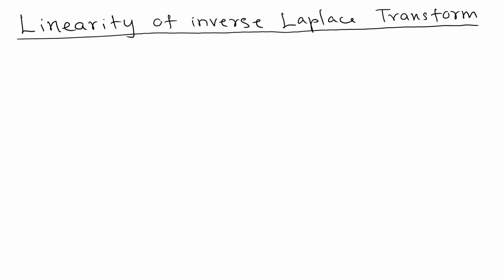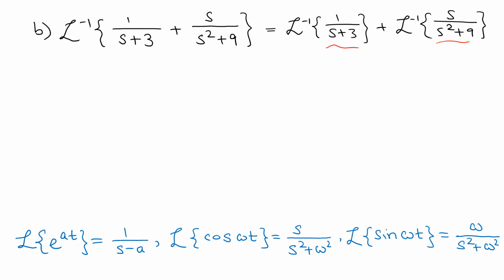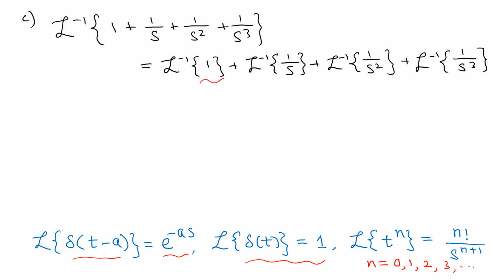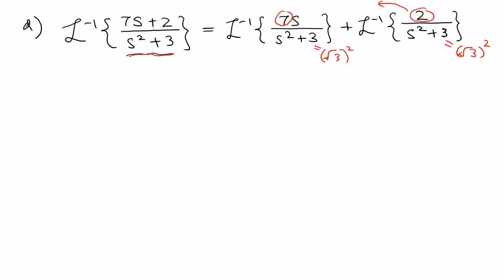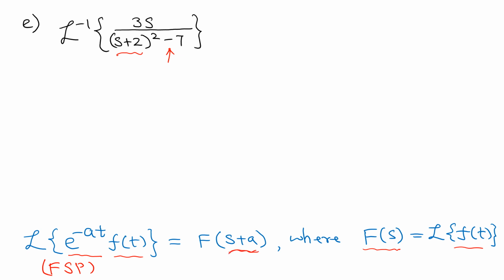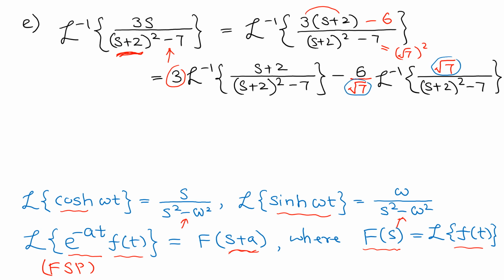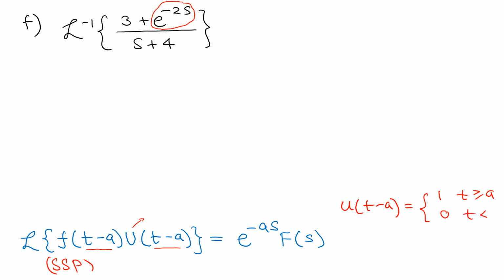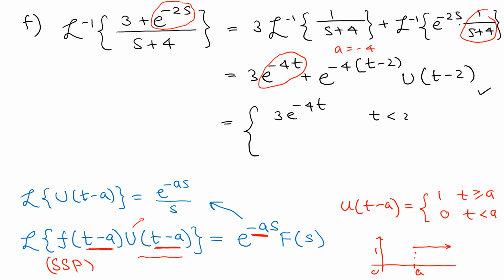How to find Inverse Laplace Transforms | Table Method | 6 Practice Problems | Exam Review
Topics lineup
00:00 Linearity
01:23 Problem 1
02:22 Problem 2
04:49 Problem 3
07:45 Problem 4
10:42 Problem 5
16:25 Problem 6
20:56 Practice problems